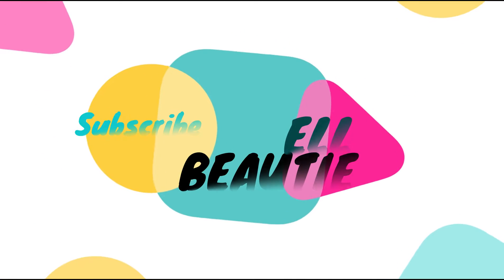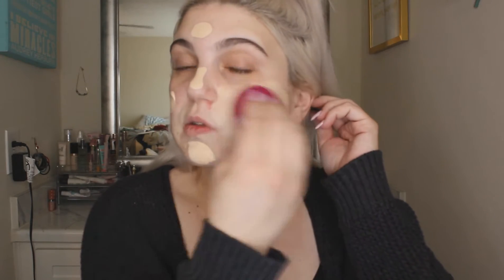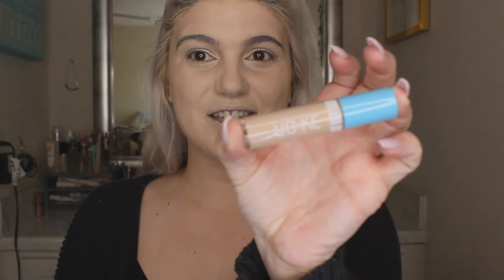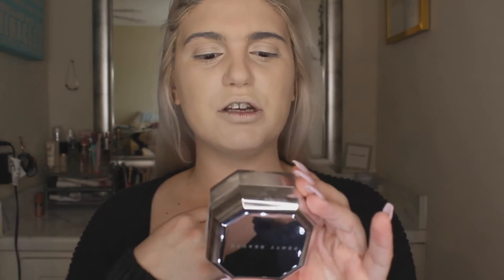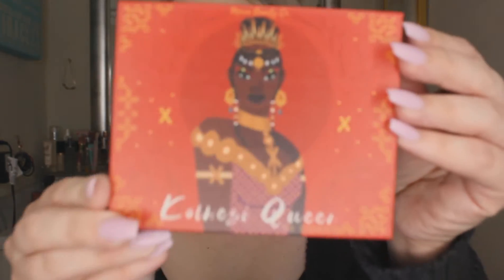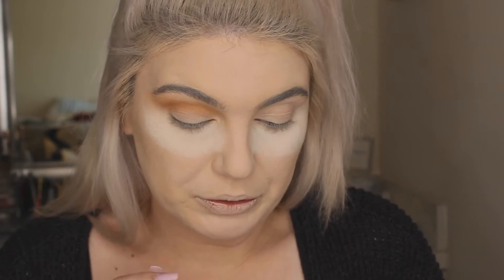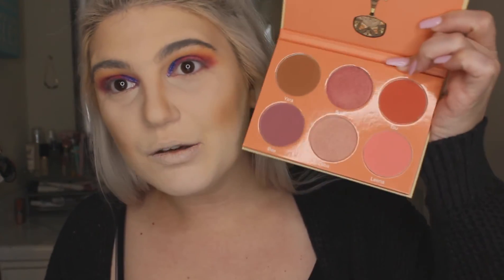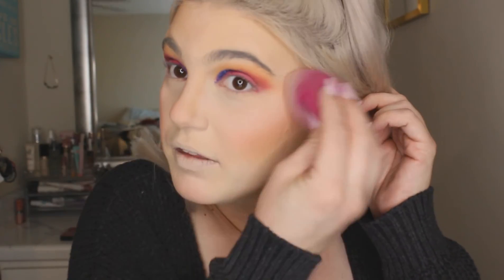full face of black owned beauty brands!!!!!!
Support black owned business all year round :)

All of the items and brands I used in this video will be linked down below\/

eyes: MEERA BEAUTY Co. Kolwezi Queen